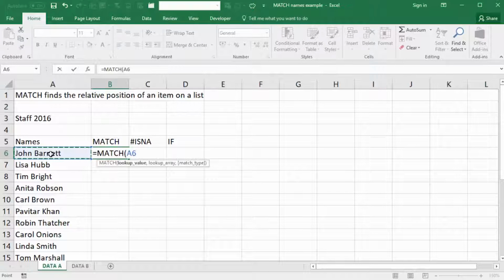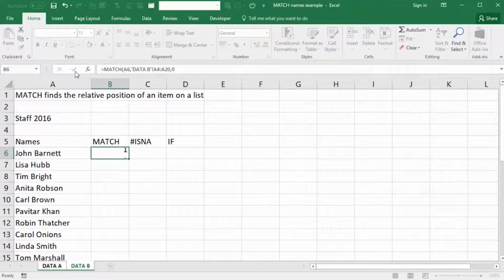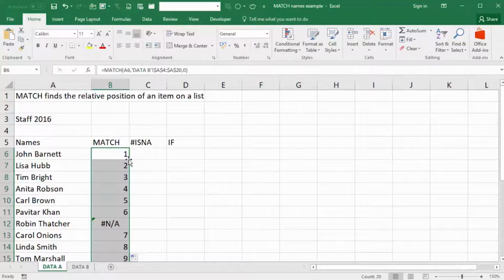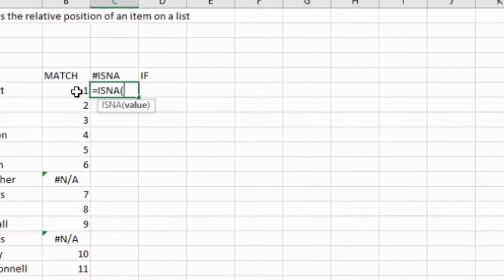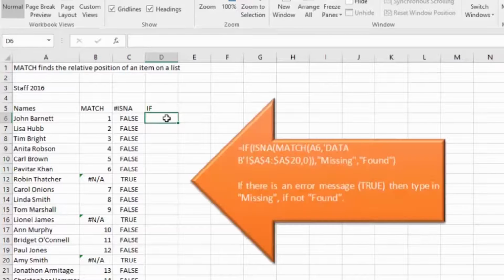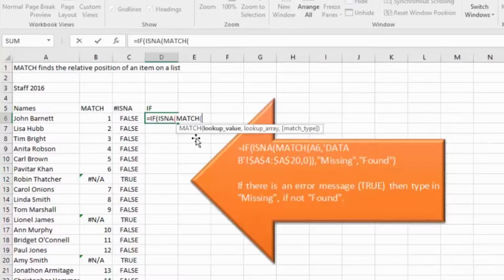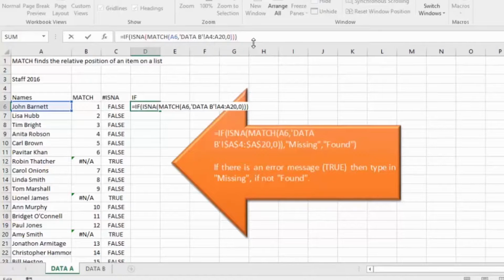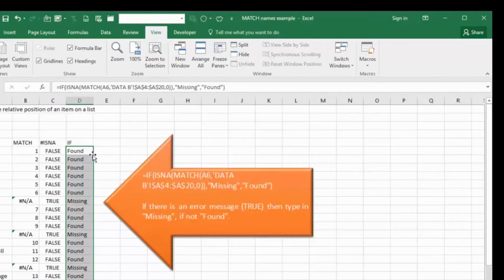MATCH ISNA IF Final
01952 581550